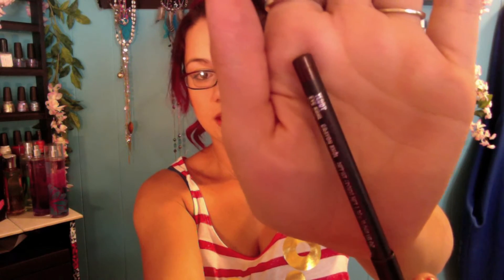TAGGED! If ALL My Makeup Disappeared!!!!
Tagged by thebubblegumprincess!!!
What would you do if all YOUR makeup disappeared? I TAG: ALL OF YOU!